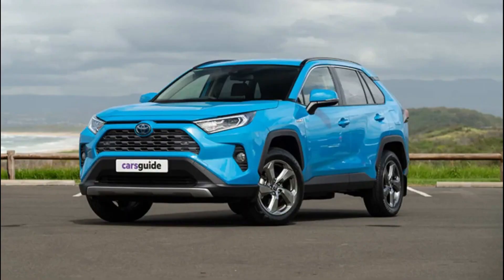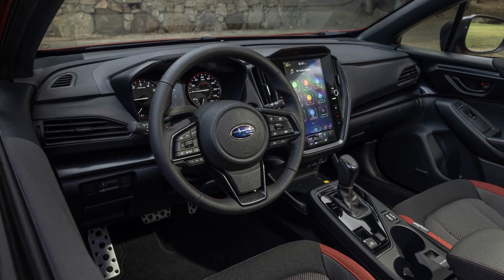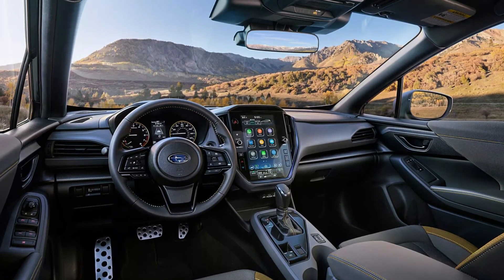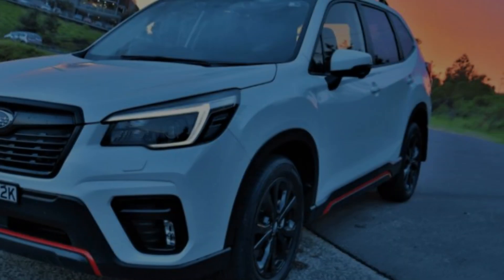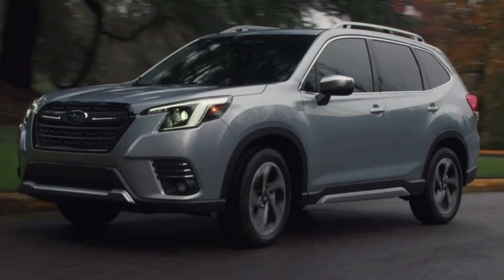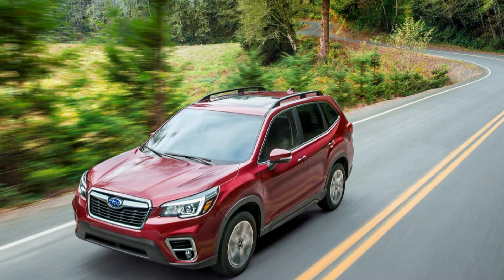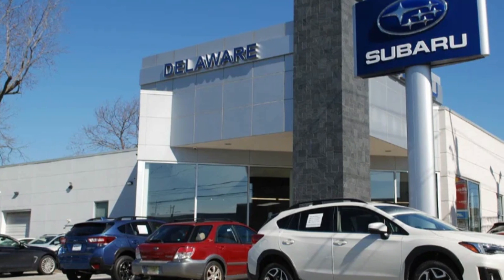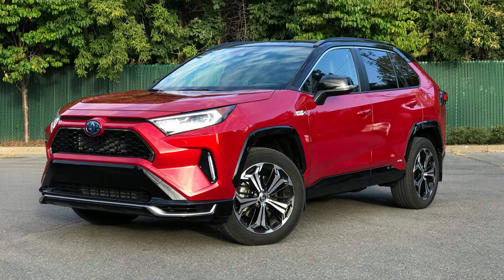2024 Subaru Forester is coming with latest updates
Hey there, Subaru fans and adventure seekers! Today, we have an exciting treat for you as we dive into the highly anticipated 2024 Subaru Forester. Known for its reliability, versatility, and off-road capabilities, the Forester has won the hearts of many. In this video, we'll explore the latest updates, advanced features, and the incredible driving experience the 2024 Forester has to offer. From its spacious interior to its rugged exterior design, the Forester is ready to take you on your next journey, be it on or off the beaten path. Buckle up and join us as we uncover the secrets of the new 2024 Subaru Forester!